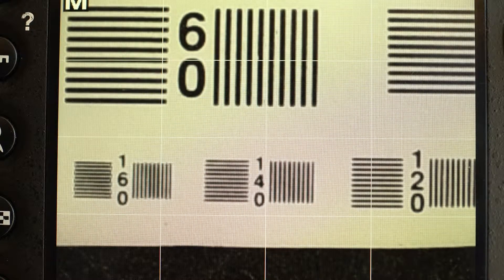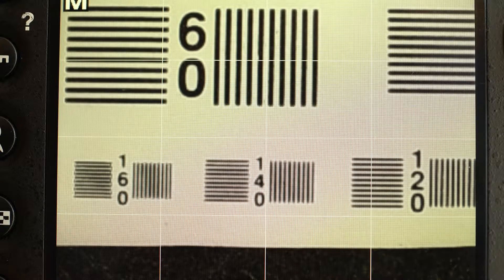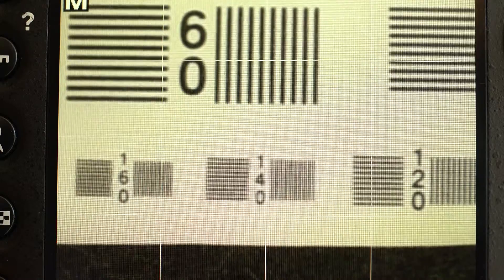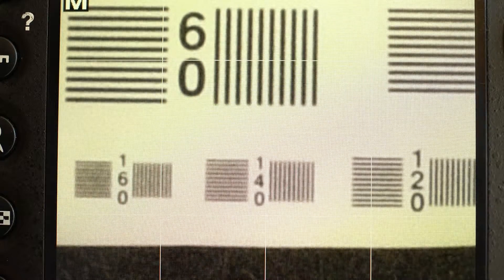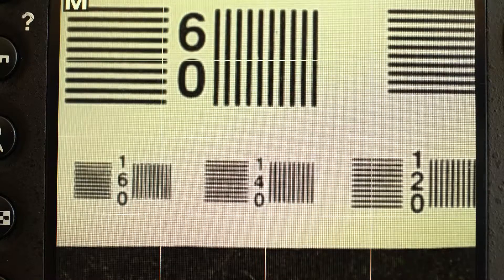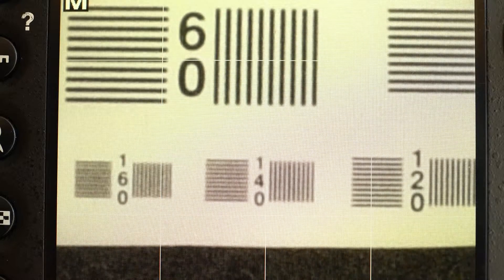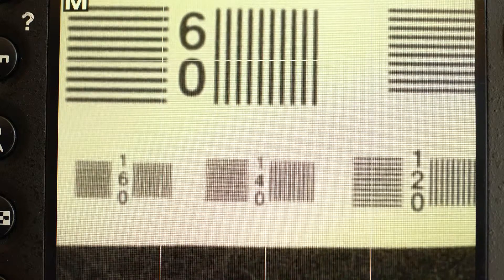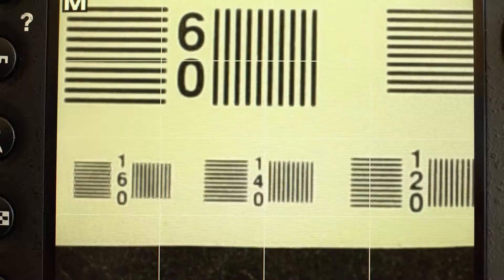Diffraction causes loss of image sharpness and contrast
Stopping down too far degrades image quality.  Demonstration in Live View mode through f/22.